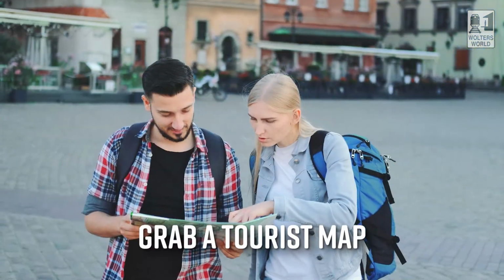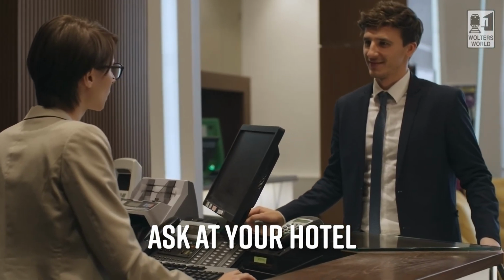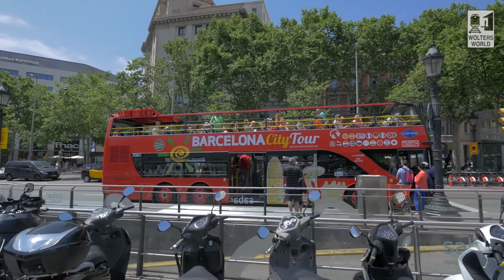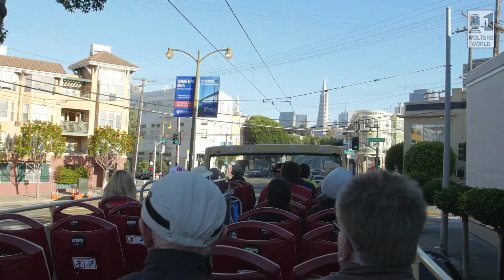How Do You Get a Lay of the Land in a New City as a Tourist?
Traveling to new cities means, new sights, new smells, new tastes, and new layouts. How do you get ready for a grip and get a lay of the land before you go? Well you research, reveiw maps, get tourist maps, and ask the locals or hotel and that can help a lot.
Filmed in Montreal, Canda